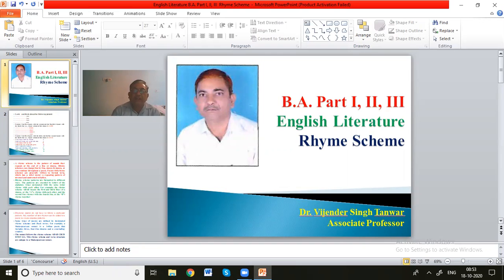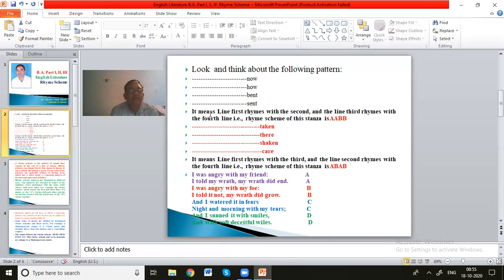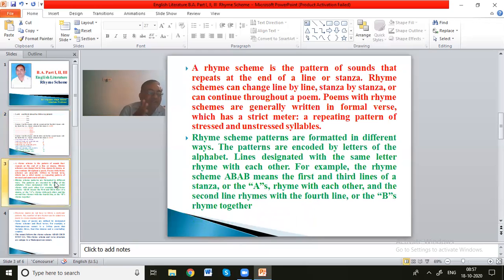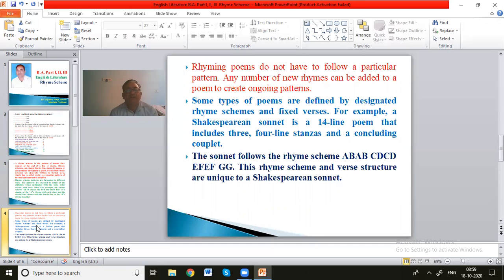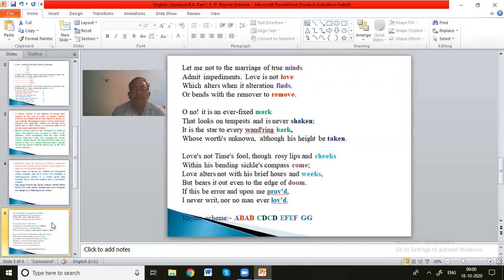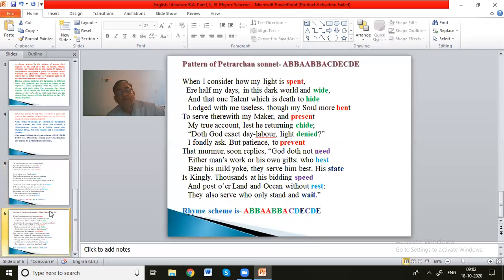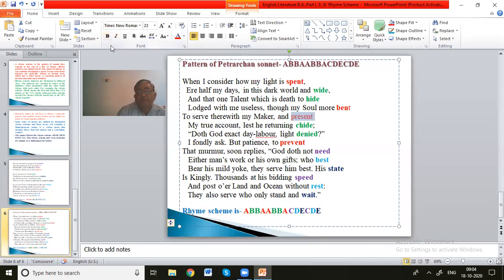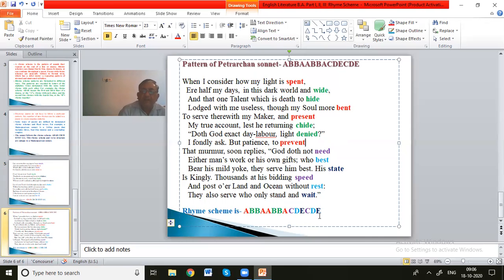B A English Literature Rhyme Scheme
A Term which every student of English Literature should understand